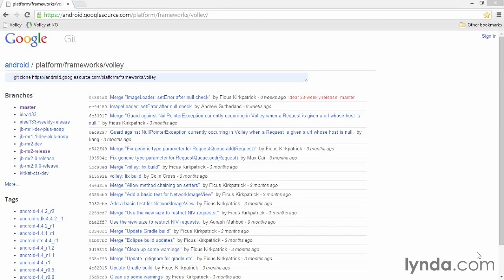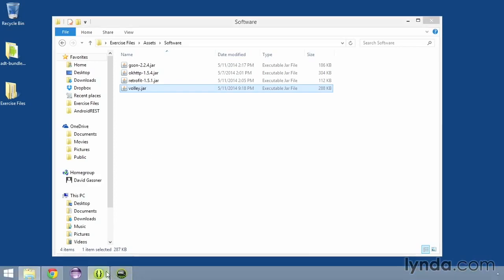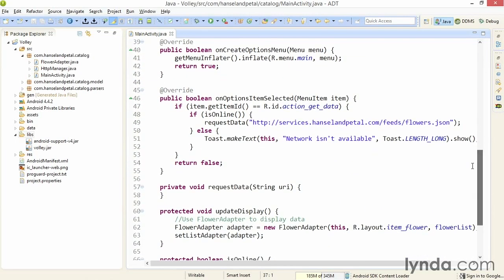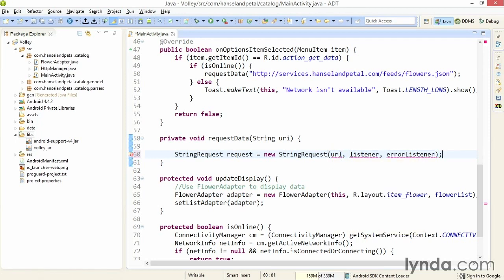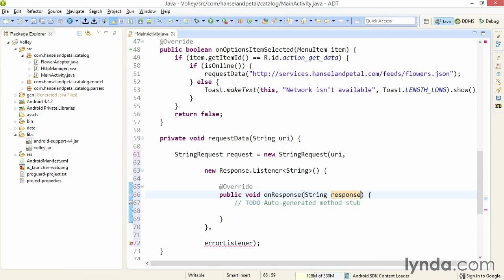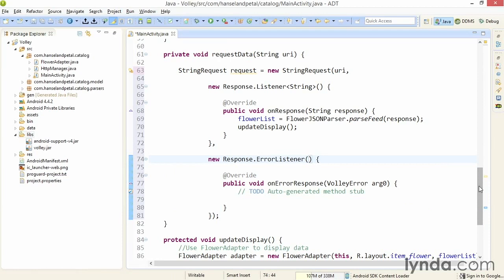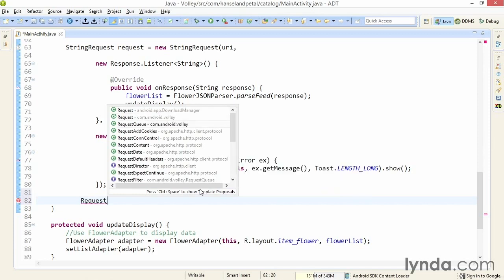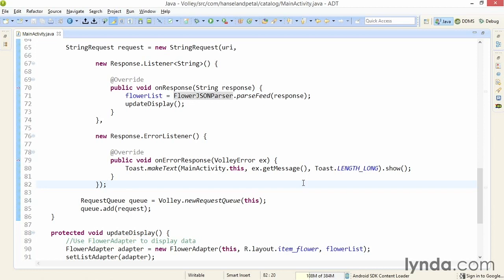06 02 volley Connecting Android Apps to RESTful Web Services